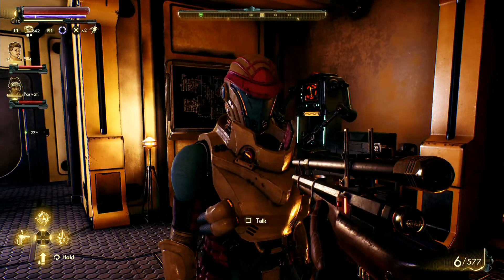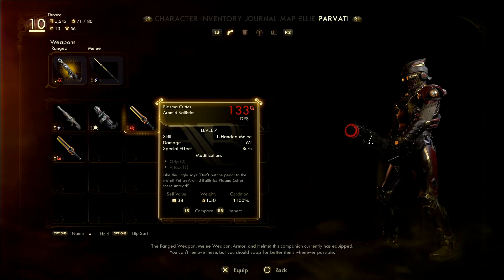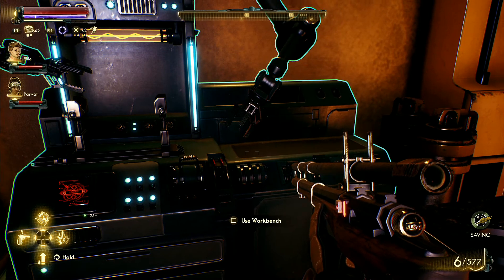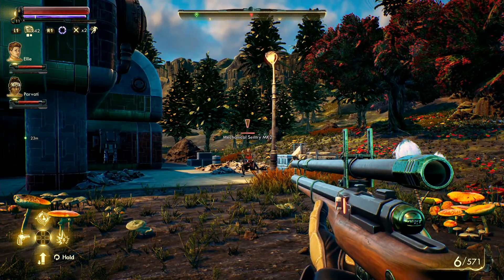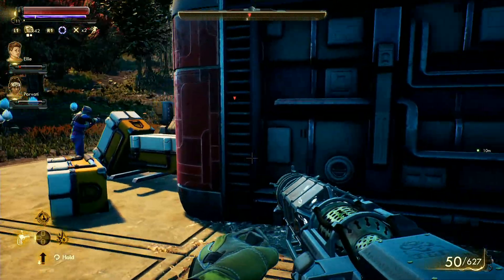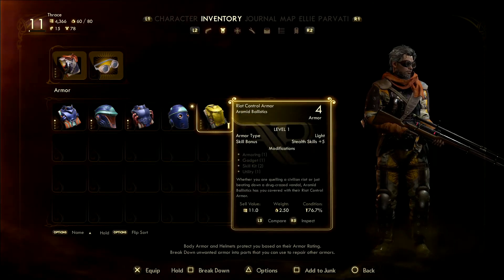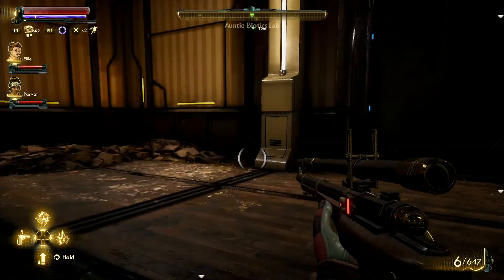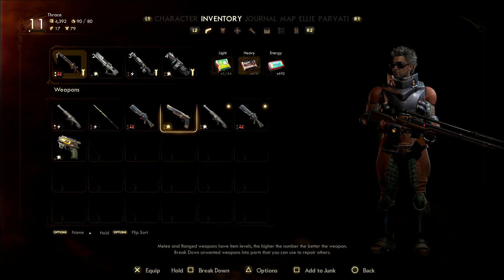The Outer Worlds: Episode 26 - Side Quest: By His Bootstraps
Here we are back in The Outer Worlds, and in this episode we're doing the side quest 'By His Bootstraps'.

The Outer Worlds Part 26 – 32bitBandit

The Outer Worlds is a new single-player first-person sci-fi RPG from Obsidian Entertainment and Private Division. As you explore the furthest reaches of space and encounter various factions, all vying for power, the character you decide to become will determine how this player-driven story unfolds.

Also, do check out the links for the Intro and Outro music below, all the music I use is from awesome amazing people, so buy all of their stuff!

If you’re still reading this then I’m afraid you’ve come to the end of the video description, so stop reading here, honestly this is it. Love you!